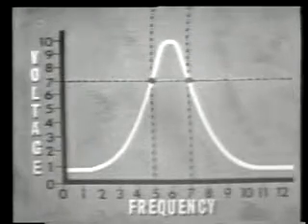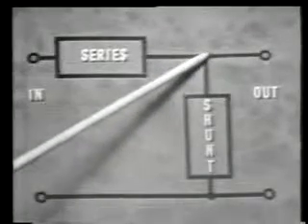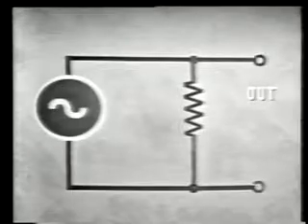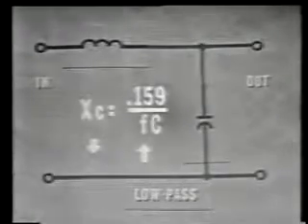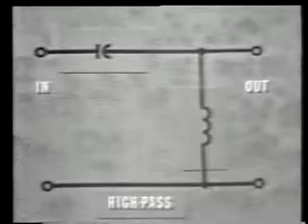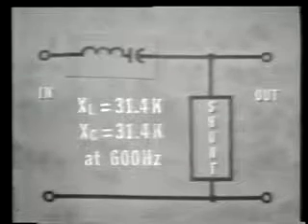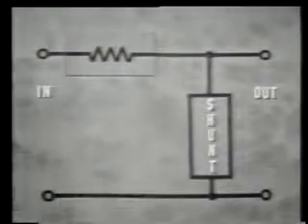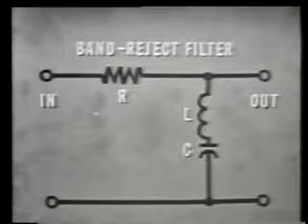CAPACITORS and INDUCTORS- FILTERS 1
US ARMY TRAINING FILM ON ELECTRICITY.